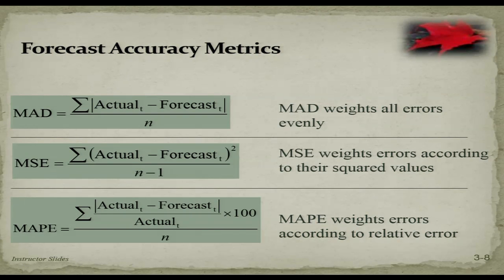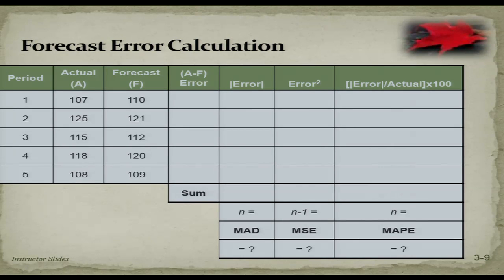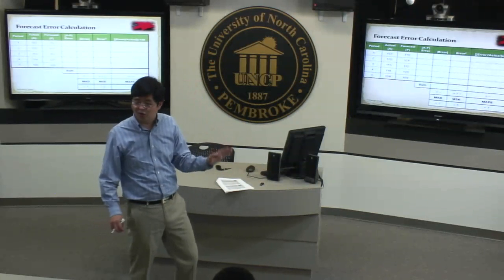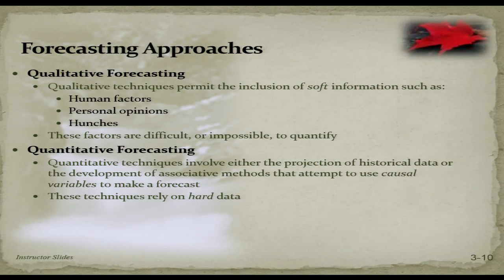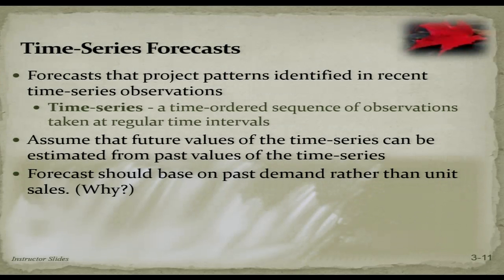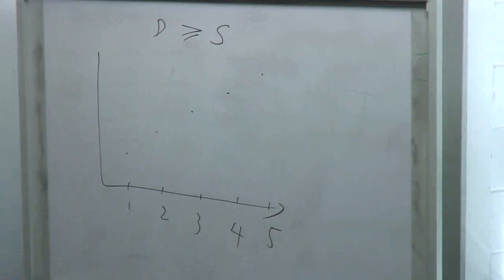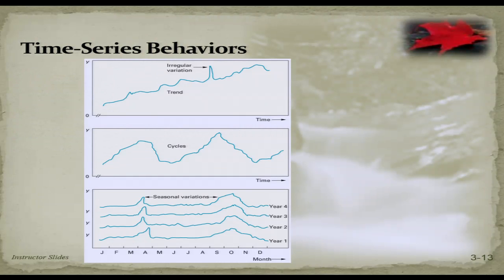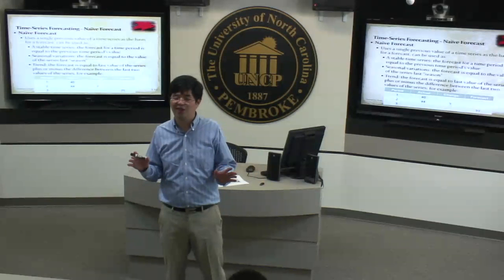MGT 4410 SEP 2